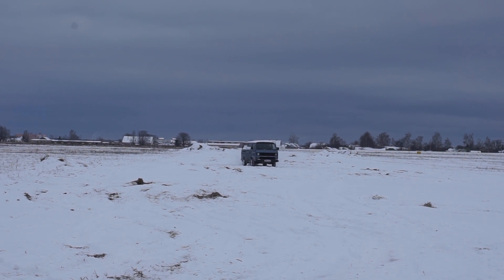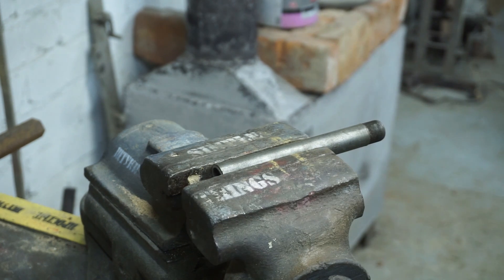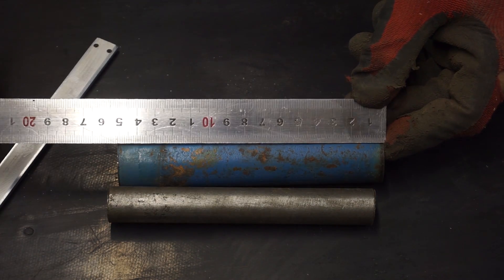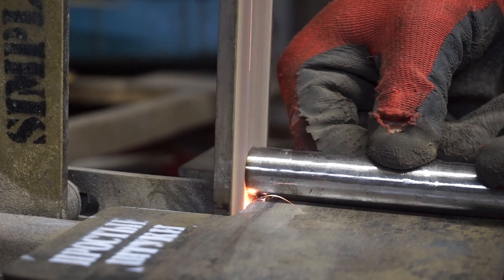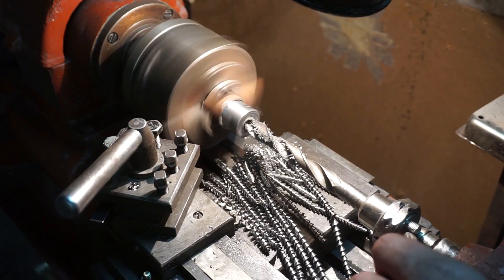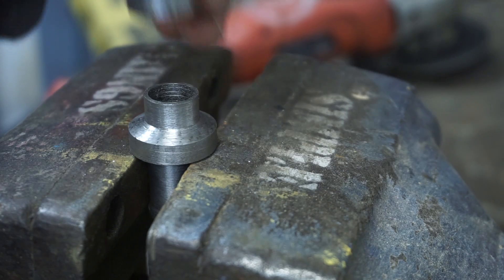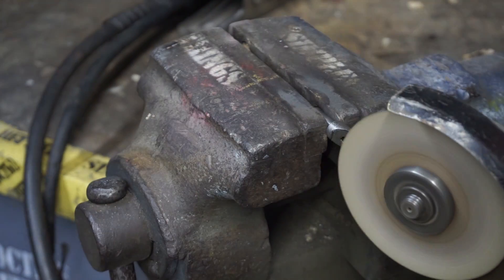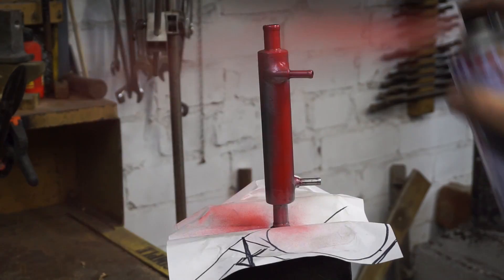Heater for diesel fuel.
I make a simple heat exchanger, it will melt poor-quality winter diesel fuel in a frigid frost.